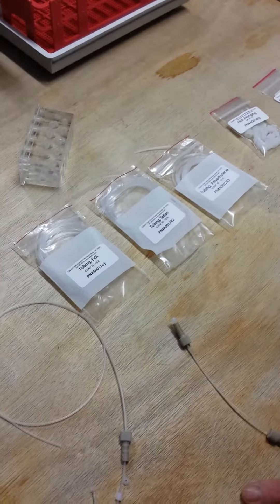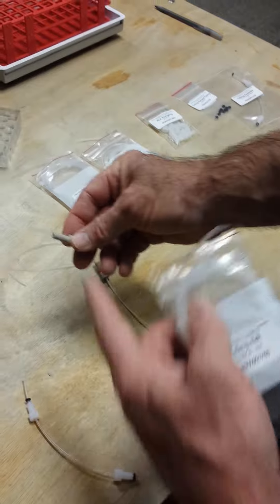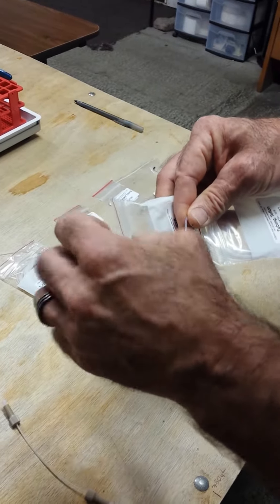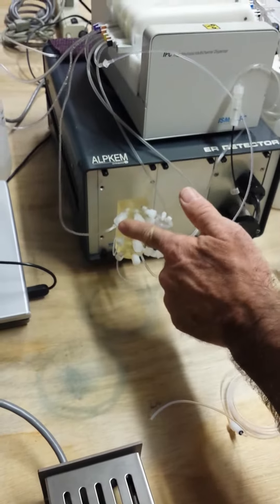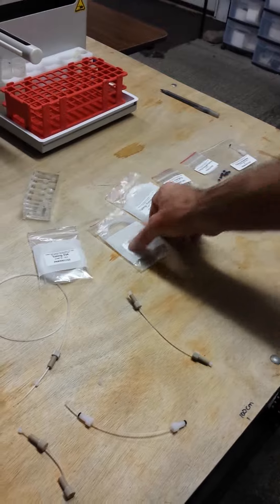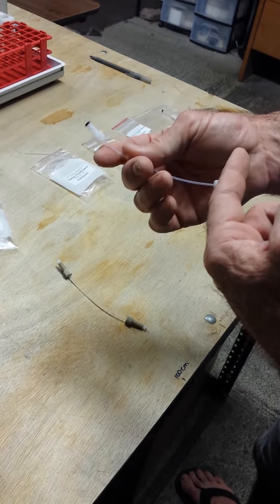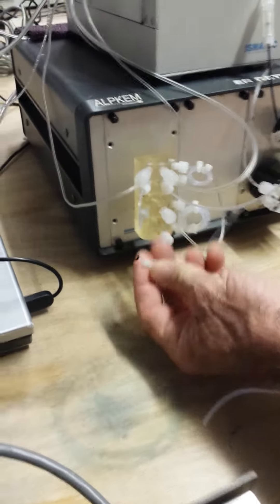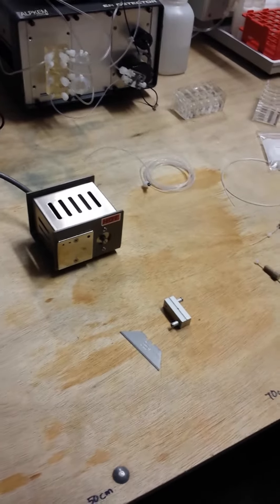Part 2 Teflon vs EVA vs PE Tubing for Autoanalyzers EZkem Video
In this Ezkem.com video series we will be comparing flanged fittings vs. nuts and ferrules used on autoanalyzer cartridges, going over the benefits of Teflon tubing for transmission lines in flow analyzers and providing instruction on how to flange your own Teflon tubing with a flanging device.

In this video we will be looking at the differences between Teflon tubing, EVA tubing (ethylene vinyl acetate - which requires a nut and ferrule fitting and surfactant) and PE tubing (polyethylene - used with a nut or luer fitting). We highly recommend using Teflon tubing for many reasons; it is available in all ID sizes, can be flanged, uses the same nut and O-ring for any type of Teflon tubing, produces a consistent flow pattern, can be cut to any length and if the Teflon needs to be replaced, the old fittings can be reused.